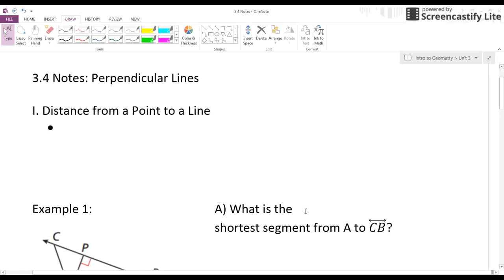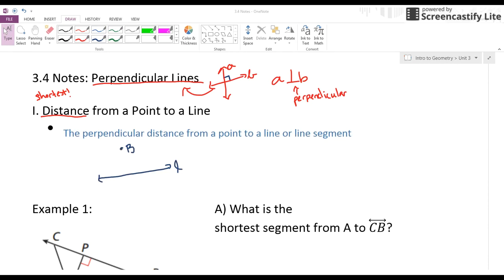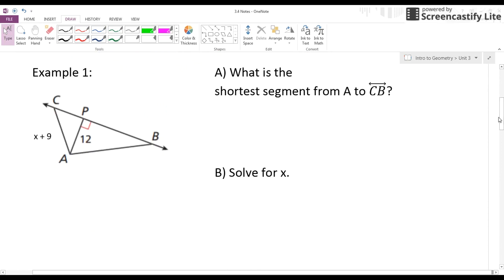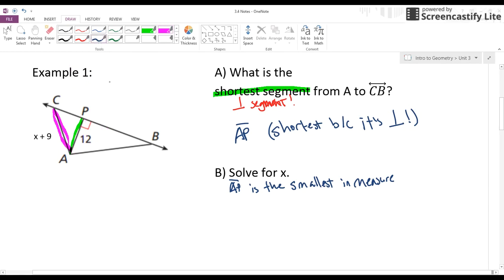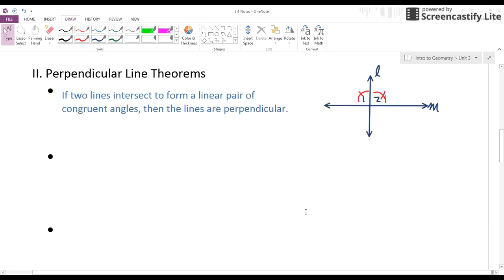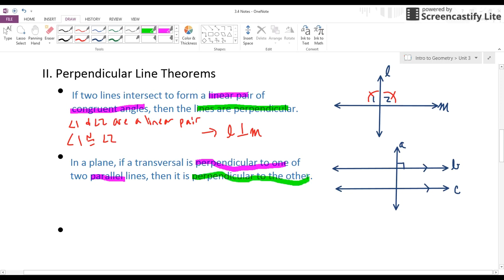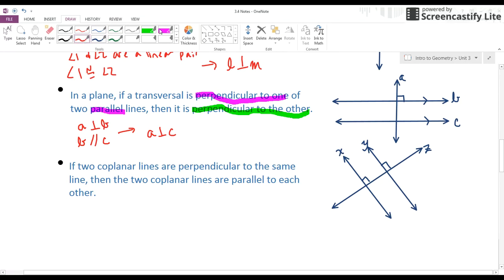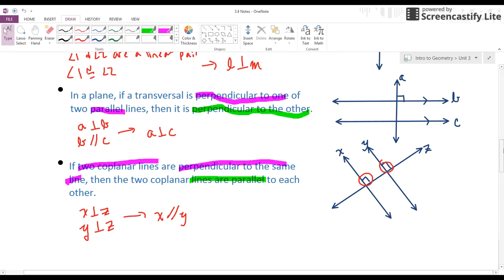3 5 Perpendicular Lines